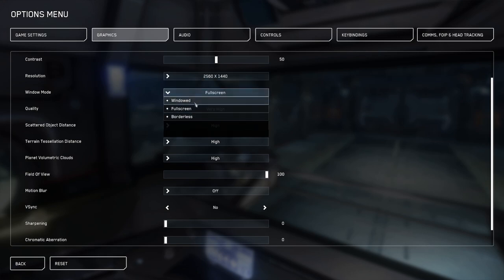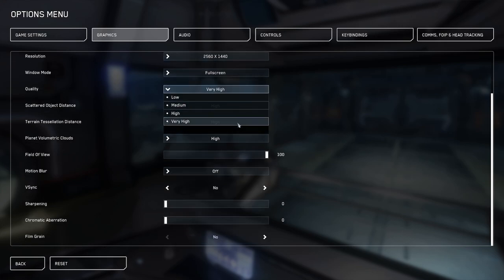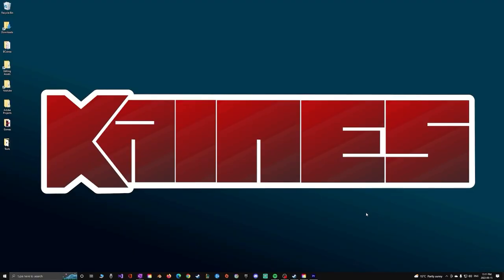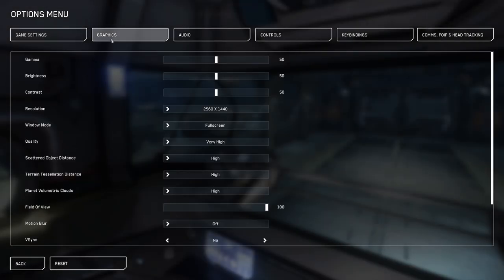Boost your FPS in Star Citizen without sacrificing GRAPHICS quality!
Graphics isnt the most important quality in any video game but what if you could have better performance without losing most of the eye candy?
Ok so fortunately there are a few other things you can do before spending millions of dollars for a new custom-built beast of a PC.
The tweaks will be done in the Nvidia control panel, just follow along and mimic the settings I will be providing. But the first step before changing
anything you should update to the latest Nvidia drivers as these settings will be reset upon updating.

Nvidia Control Panel Settings:

Make sure "Use the advanced 3D image settings" is enabled
Global Settings

Image Sharpening - User Preference 20% to 50%
Ambient Occlusion - Performance
Anisotropic Filtering - Application Controlled
Antialiasing - FXAA - Off
Antialiasing - Gamma Correction - On
Antialiasing - Mode - Application-Controlled
Antialiasing - Setting - None
Antialiasing - Transparency - Off
Background Application Max Frame Rate - User Preference
CUDA - GPUs - All
Low Latency Mode - On
Multi-Frame Sampled AA (MFAA) - Off
OpenGL Rendering GPU - Select Your GPU
Power Management Mode - Prefer Maximum Performance
Shader Cache Size - 10gb
Texture Filtering - Anisotropic Sample Optimization - On
Texture Filtering - Quality - High Performance
Texture Filtering - Trilinear Optimization - On
Threaded Optimization - Auto
Triple Buffering - Off
Vertical Sync - Off
Virtual Reality Pre-Rendered Frames - N/A
Virtual Reality - Variable Rate Super Sampling - N/A